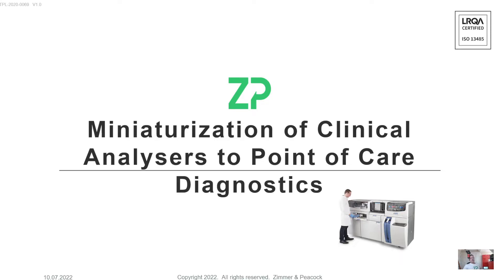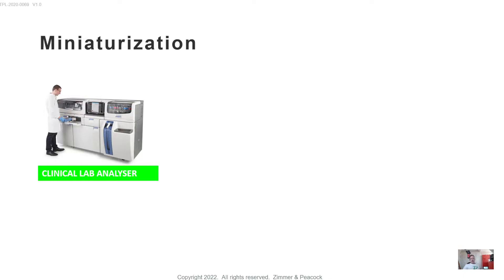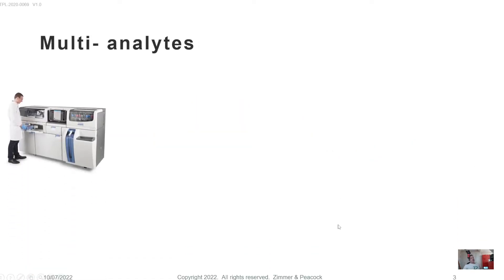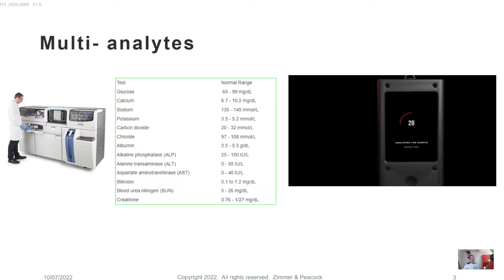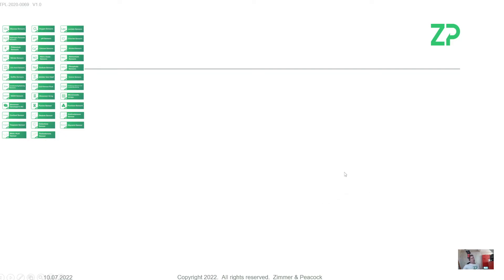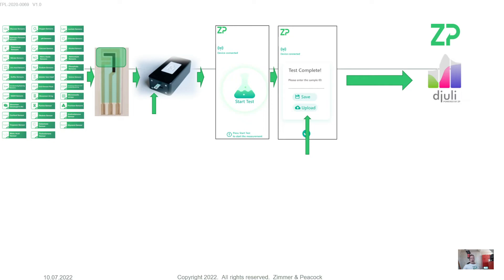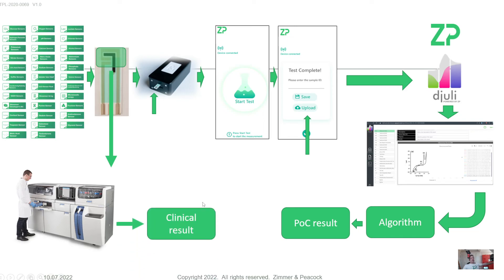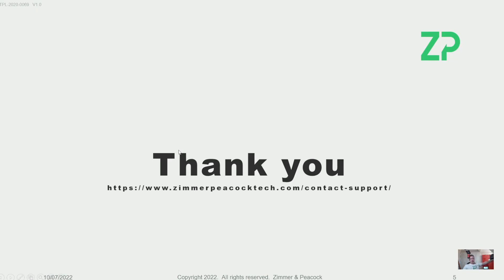Comprehensive Metabolic Panel Testing in point of care format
In this video we discuss a practical way of developing a point-of-care minimally viable product using the technology stack from ZP and in the ideal scenario utilizing an existing clinical analyser.

Test Normal Range
Glucose  65 - 99 mg/dL
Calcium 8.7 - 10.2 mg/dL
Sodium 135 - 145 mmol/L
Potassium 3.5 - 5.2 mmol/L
Carbon dioxide 20 - 32 mmol/L
Chloride 97 - 108 mmol/L
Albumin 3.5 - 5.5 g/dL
Alkaline phosphatase (ALP) 25 - 150 IU/L
Alanine transaminase (ALT) 0 - 55 IU/L
Aspartate aminotransferase (AST) 0 - 40 IU/L
Bilirubin 0.1 to 1.2 mg/dL
Blood urea nitrogen (BUN) 5 - 26 mg/dL
Creatinine 0.76 - 1/27 mg/dL